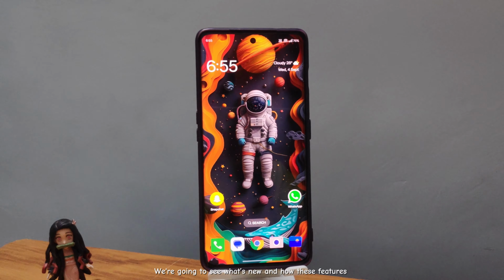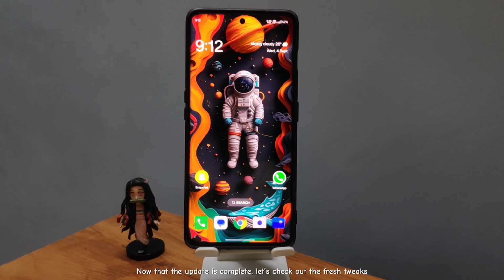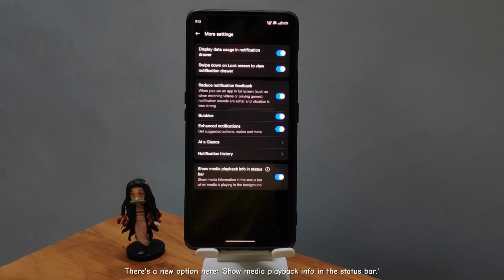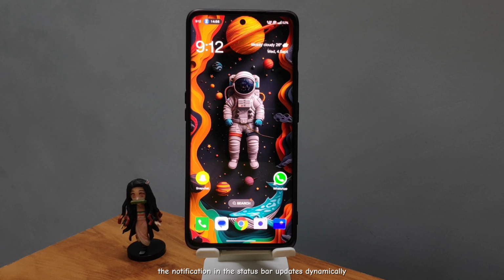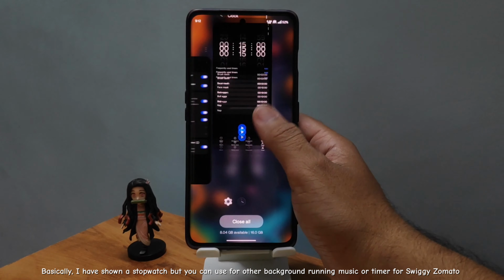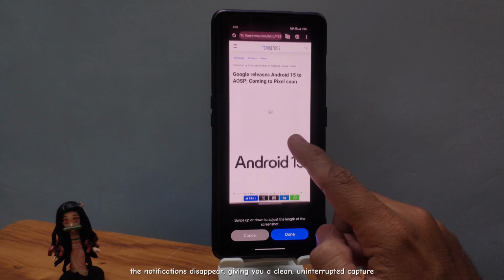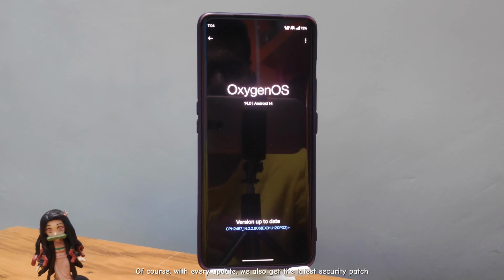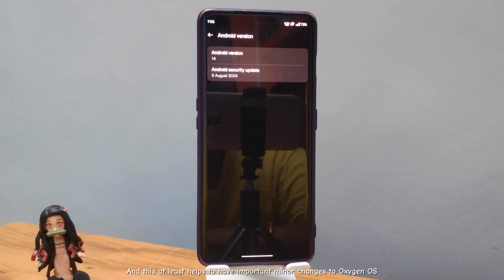OxygenOS 14.1 August Update 2024: Media Playback, Screenshot Improvements & More!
Join our

Discover the latest changes in the OxygenOS 14 August 2024 update!
This update introduces exciting new features like dynamic media playback info in the status bar, improved scroll screenshots, and the latest Android 14 security patch.
Watch as I walk you through the installation process, showcase the new features, and provide a hands-on demo.

oneplus update
oneplus update problem
oneplus update kaise kare
oneplus update 14
oneplus update issue
oneplus update line
oneplus update green line
oneplus update line problem
oneplus update problem tamil
oneplus update display problem
oneplus update settings
oneplus update new features
oneplus update phone
oneplus update mobile
oxygenos update
oxygen os updater app
oxygenos update in oneplus
oxygen os new update
oxygenos 14.1 update
oxygen os new update features
oxygenos 15 update
oxygenos 14.1 update kab aayega
oxygenos 14.0 update
oxygen os june update
oxygen os new update tamil
oxygenos next update
oxygenos 13 update
oxygenos 13.1 update
oxygenos 15
oxygenos
oxygenos 14
oxygenos 14.1
oxygen os 15 update
oxygenos 14.0 oneplus
oxygenos 15 features
oxygen os 13 features
oxygen os vs one ui
oxygen os customization
oxygen os vs funtouch os
oxygenos vs coloros os
oxygenos 13